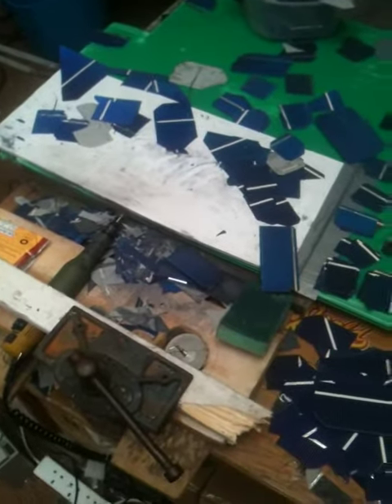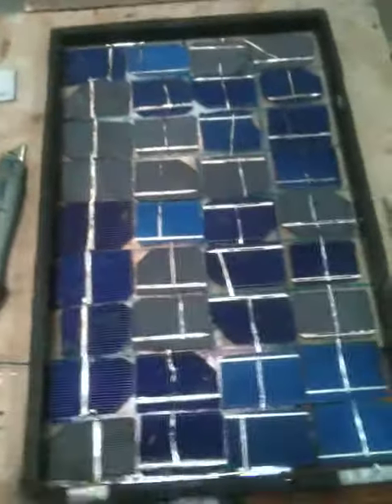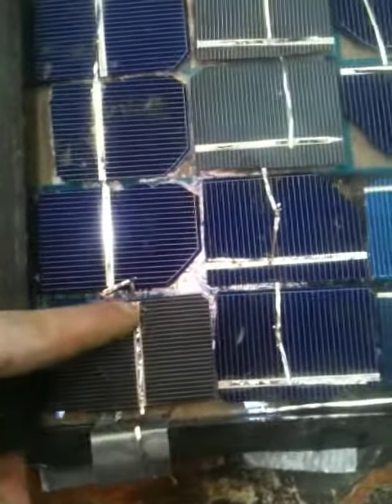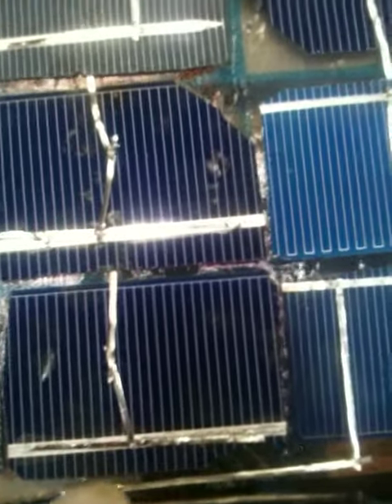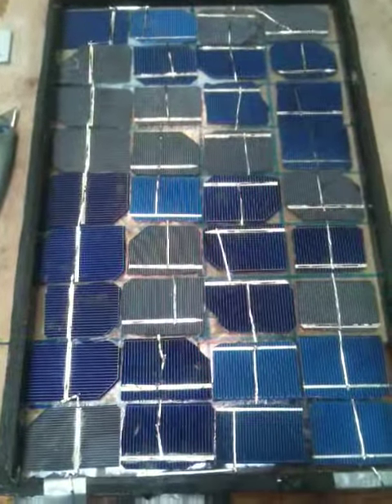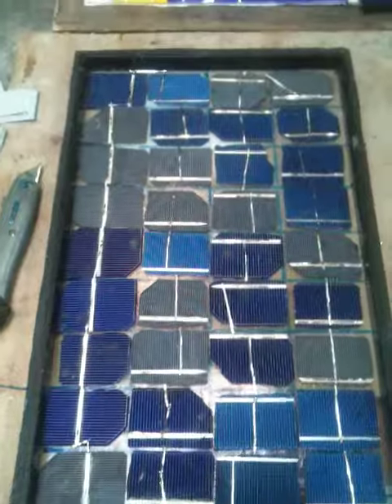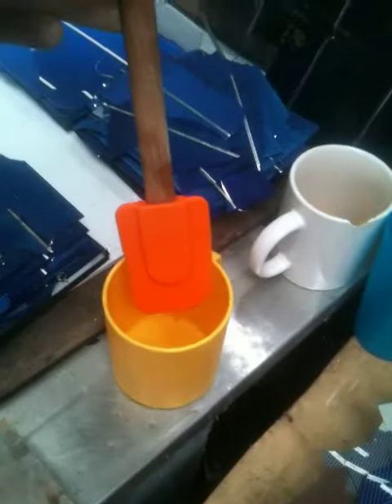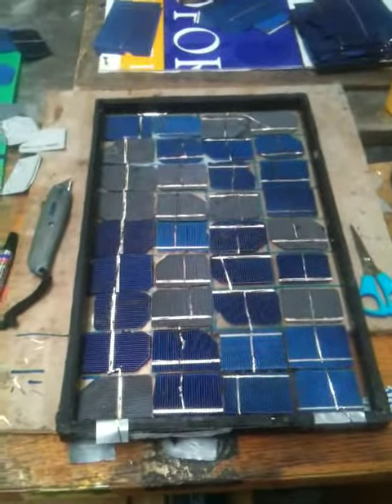Cutting Solar Cells